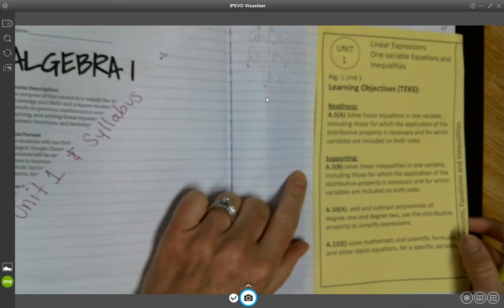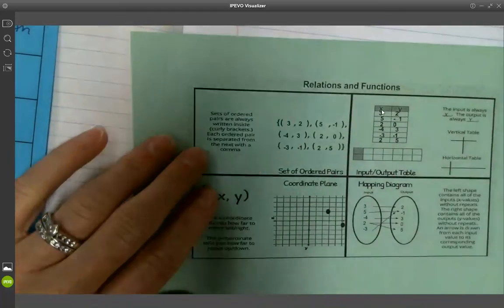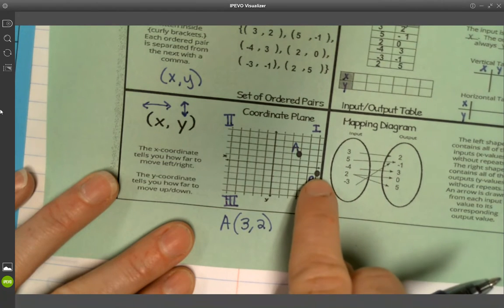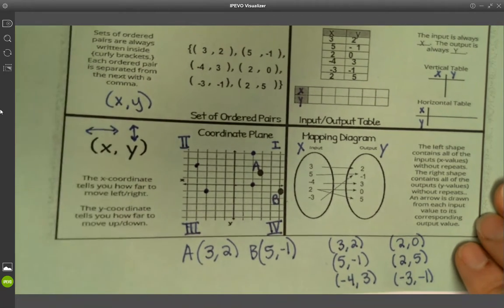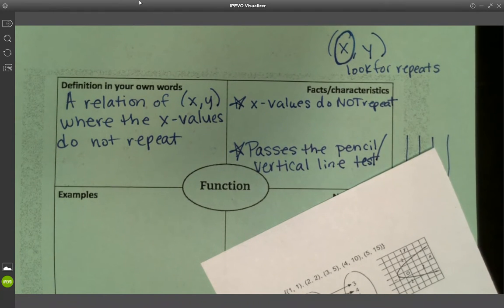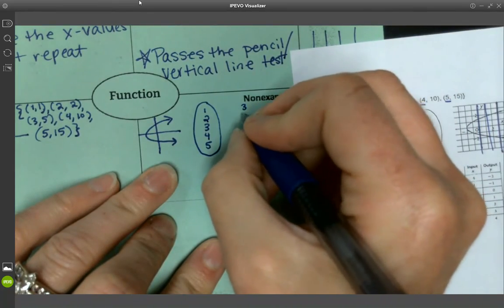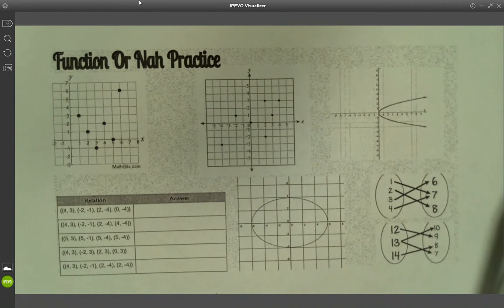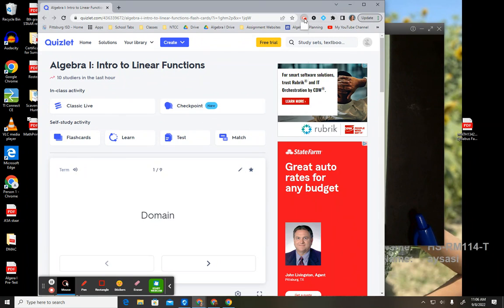Relations and Function 9/8/22